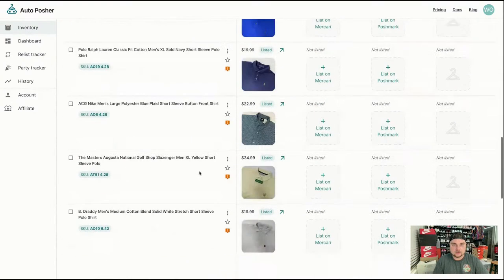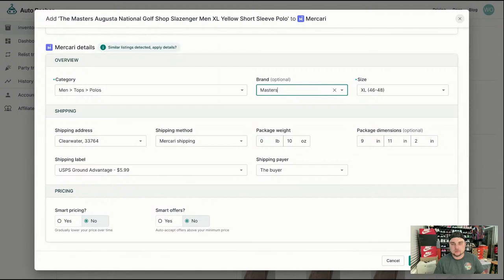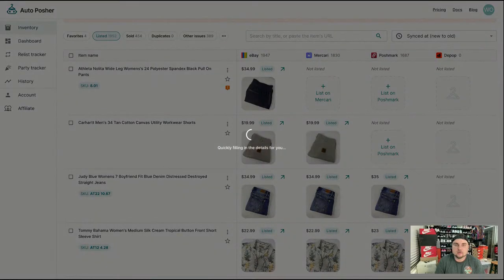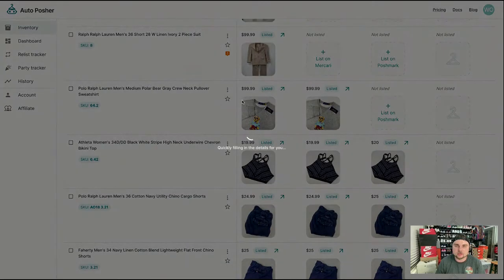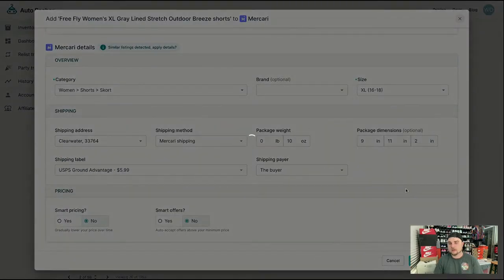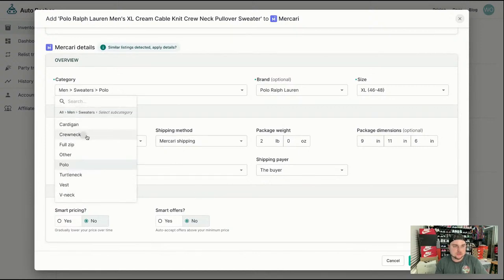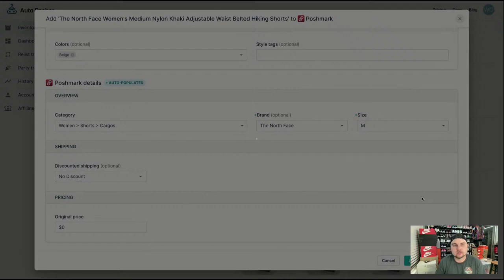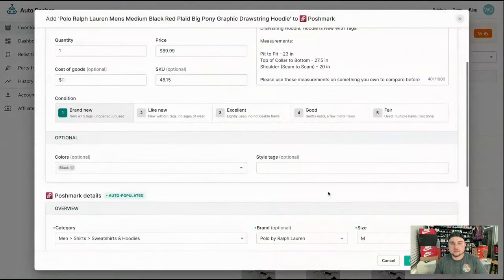How long will it take to crosslist 77 items with AutoPosher?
Come hang out while I crosslist items using Autoposher! If you are interested in any products or programs we use, they are linked below!